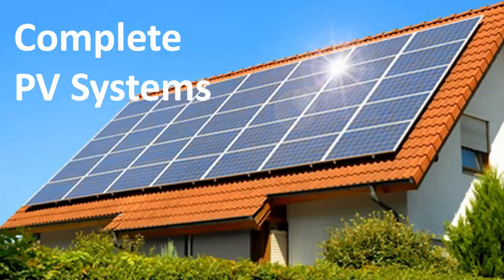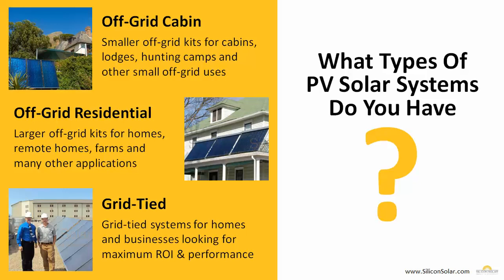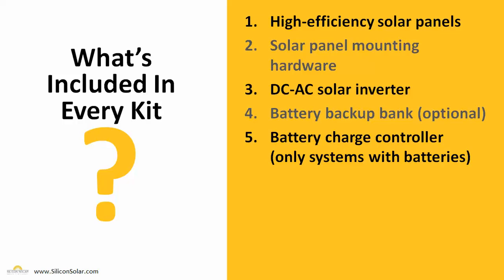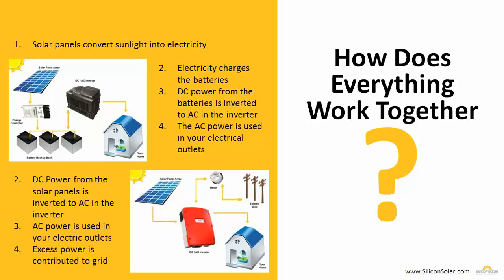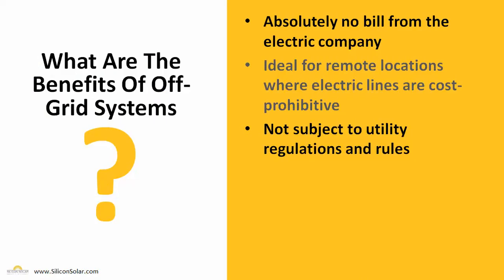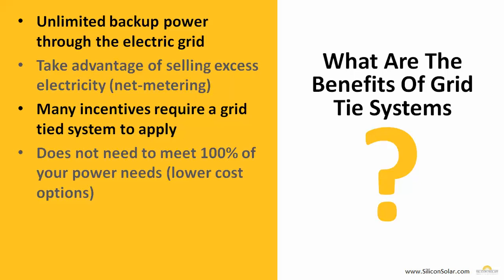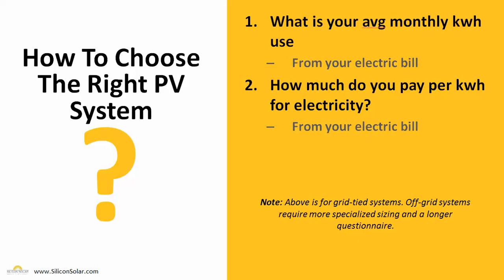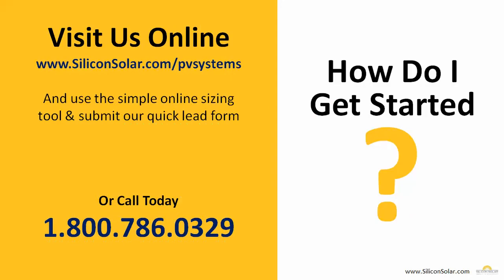Complete PV Systems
- Silicon Solar offers a complete assortment of complete PV systems including cabin solar kits, off grid residential systems and grid tied PV systems.